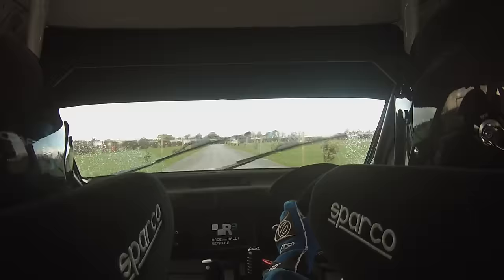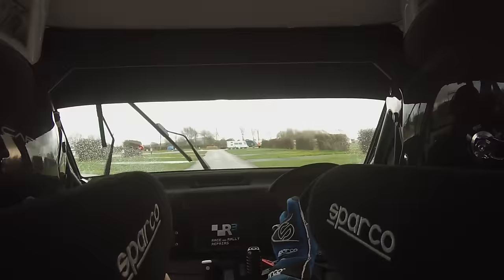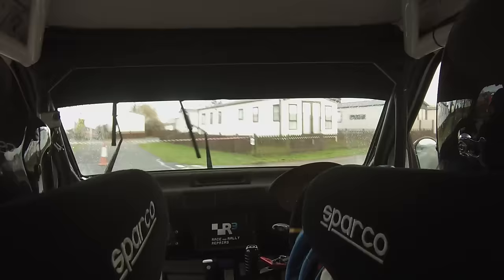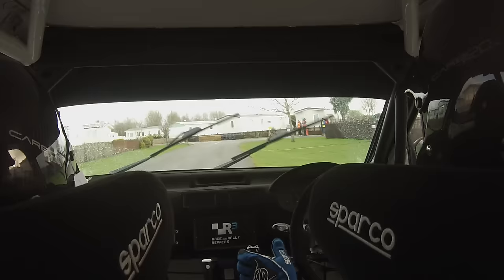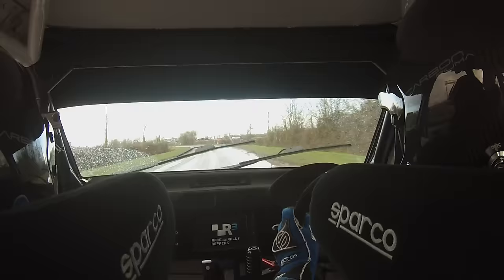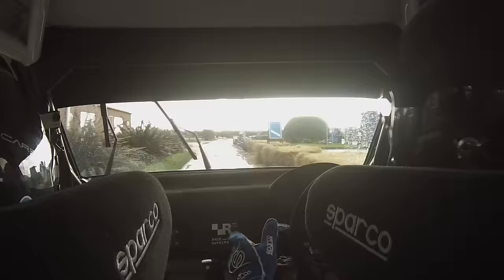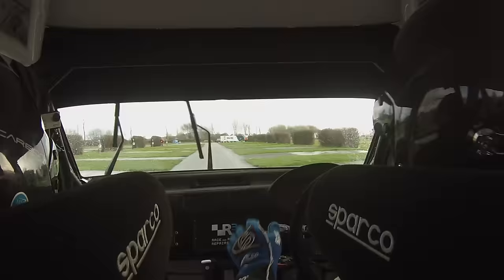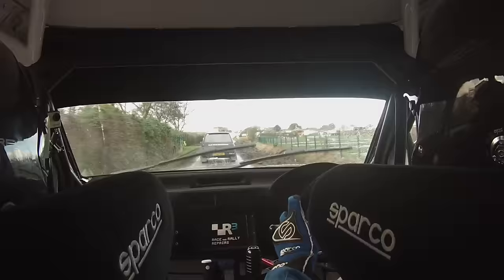Mark Gamble & Steve Link Brean Stages SS3 2017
Mark Gamble & Steve Link
Suzuki Swift S1600